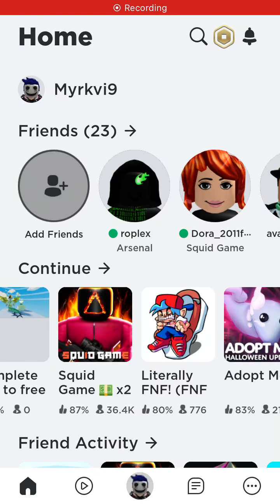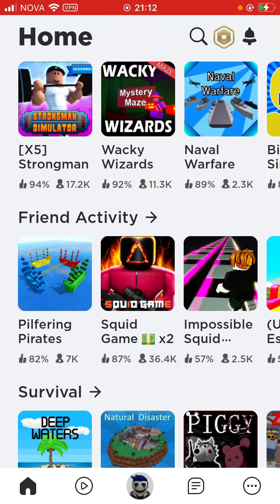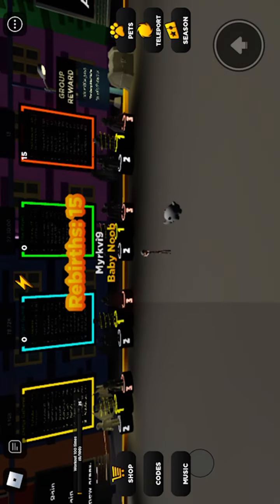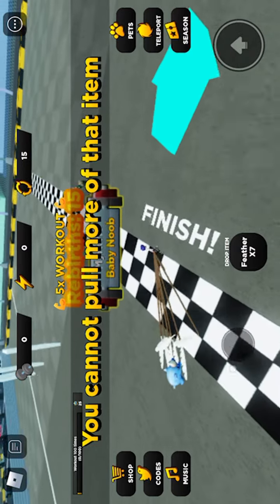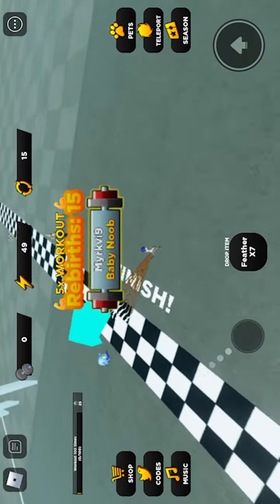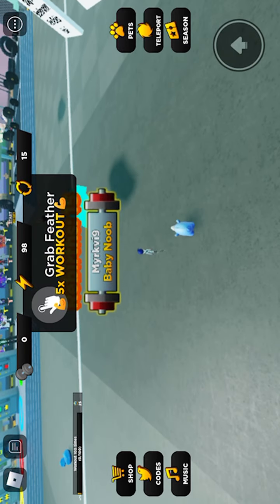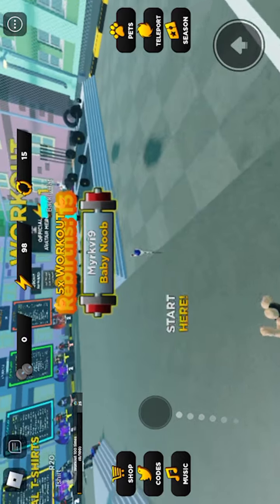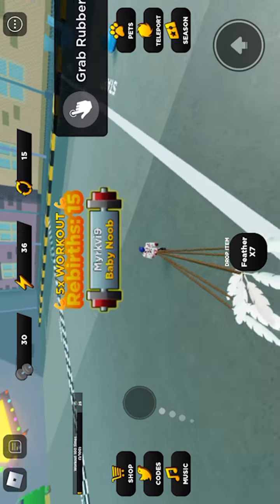Strongman simulator in roblox